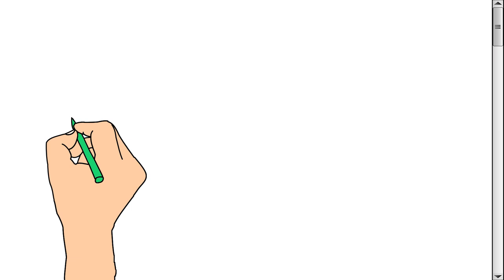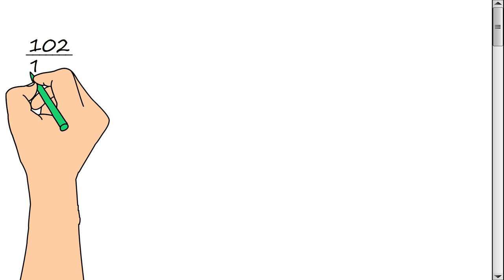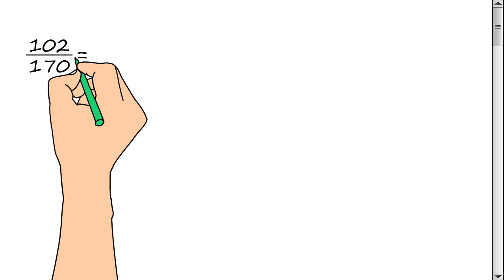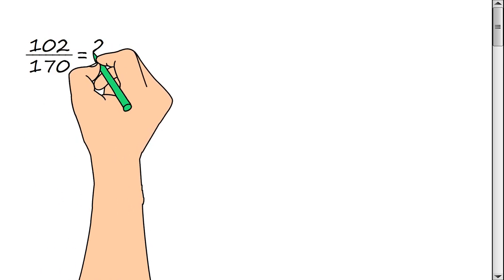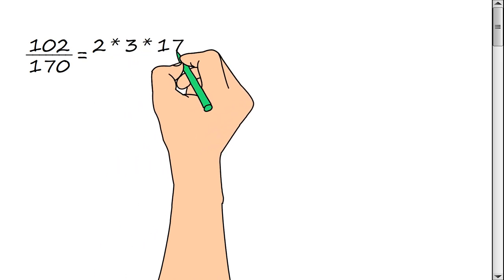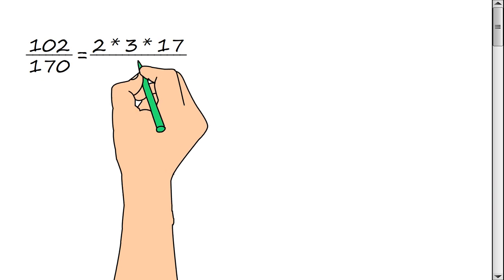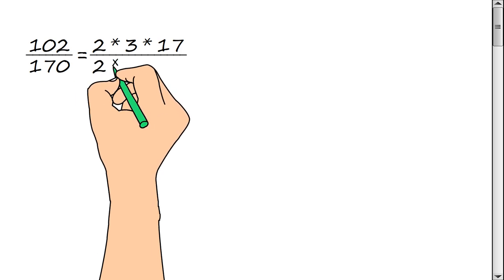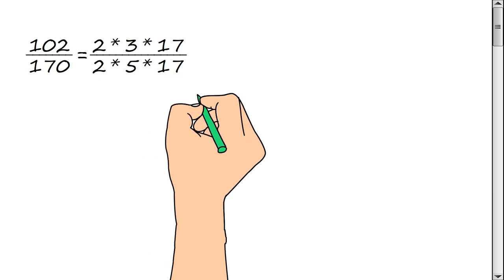Reducing fractions. Example 07.